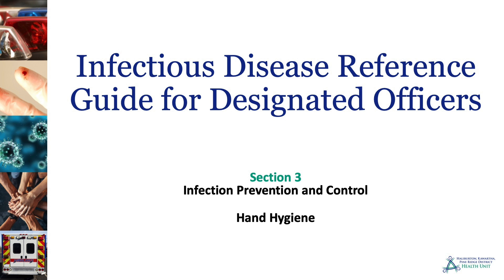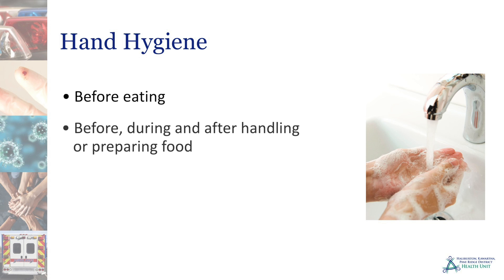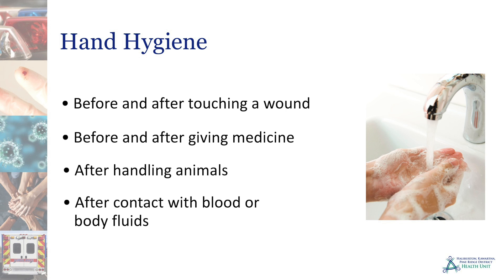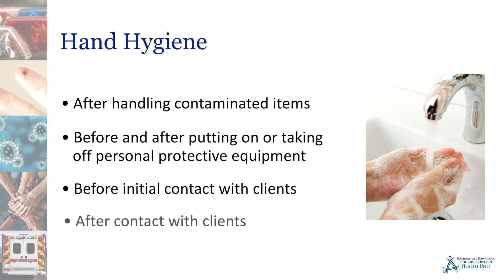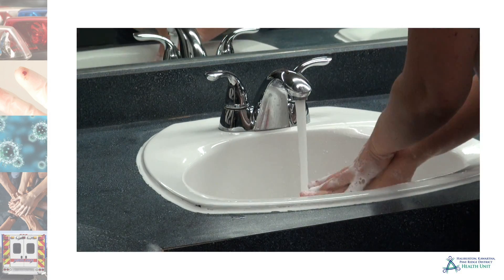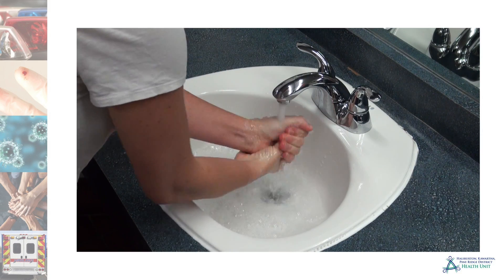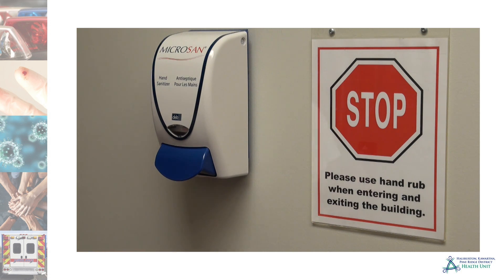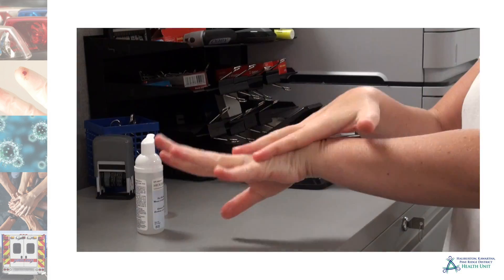Designated Officers - Section 3 - Infection Prevention and Control - Hand Hygiene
The following video resource has been produced for Emergency Services Designated Officers and/or designates.  HKPR encourages you to review the videos and the HKPR “Infectious Reference Guide for Designated Officers” Guide.  The Guide is available in a PDF format and can be requested from HKPR, free-of-charge, by emailing a request to or by calling the HKPR Communicable Disease Intake line at 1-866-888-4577, ext. 1232.  To download the PDF directly, follow this